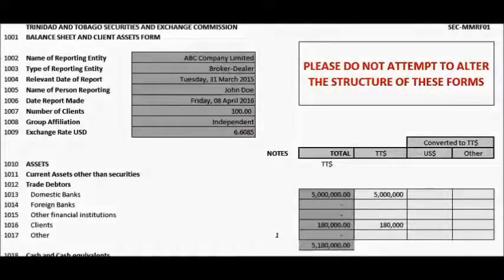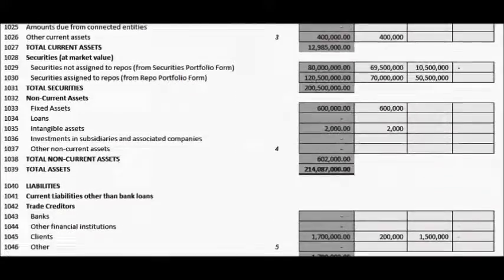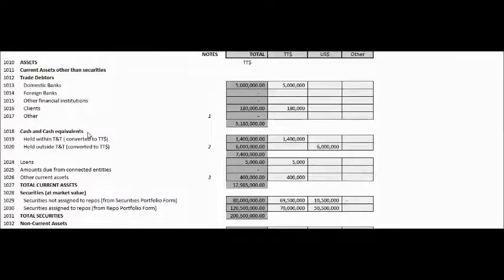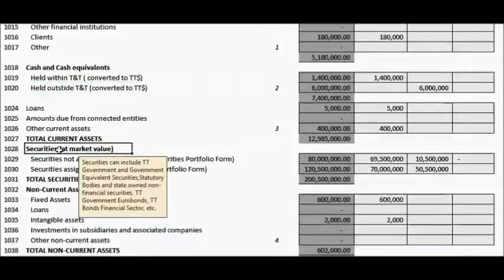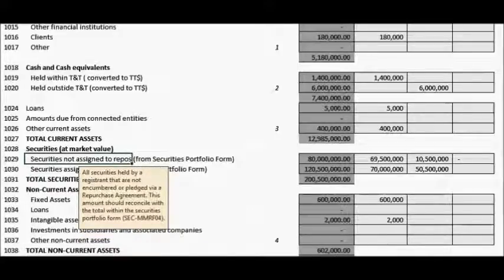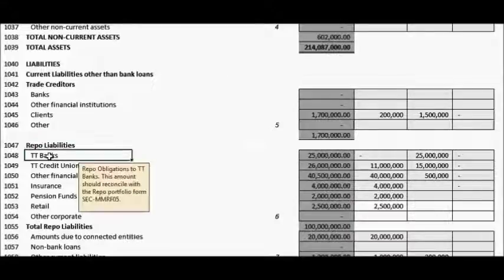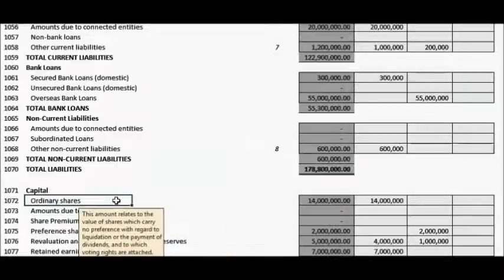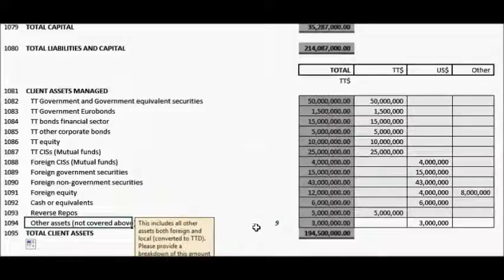SEC MMRF 01 Balance Sheet